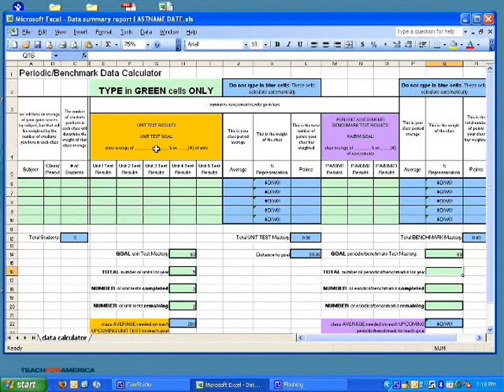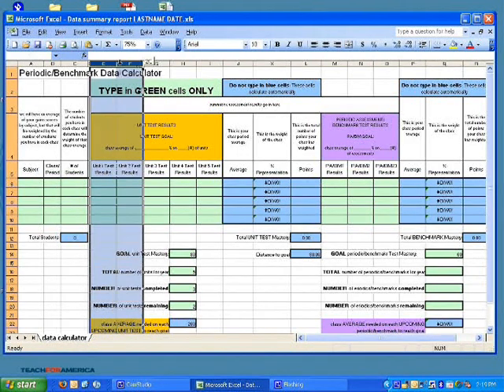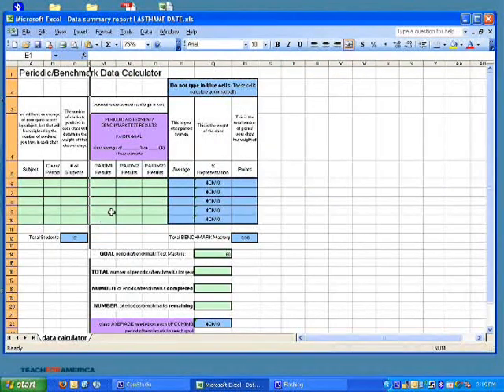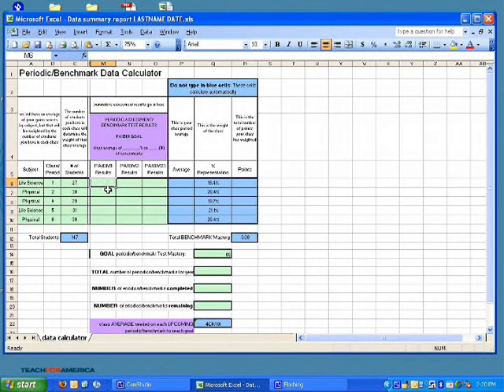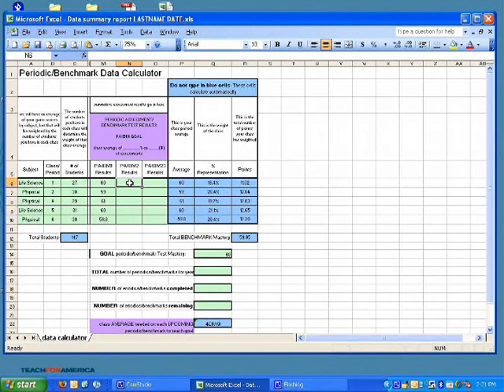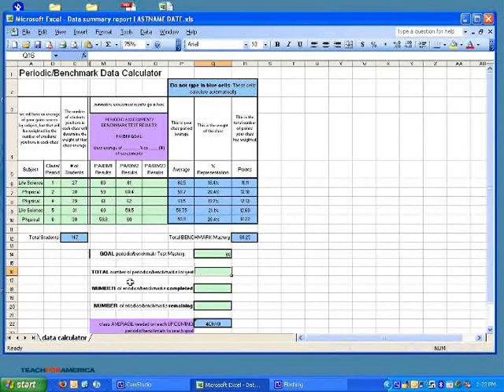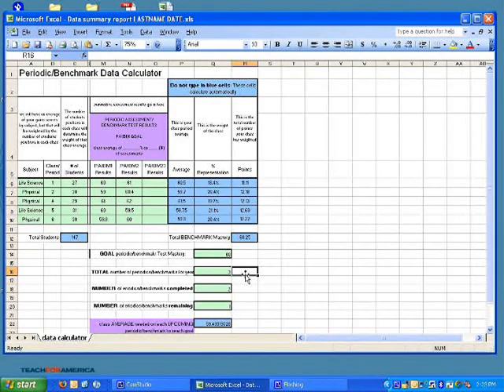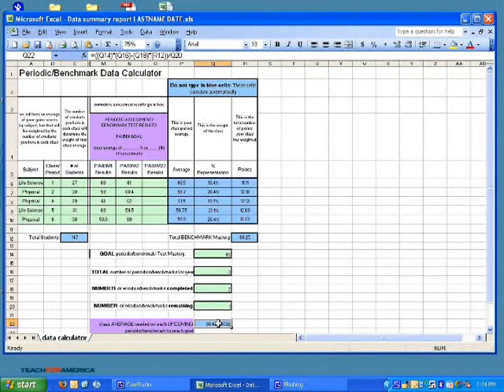Calculating Cumulative Benchmark Averages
This video tutorial will show you how to calculate your classes cumulative average across multiple assessments.